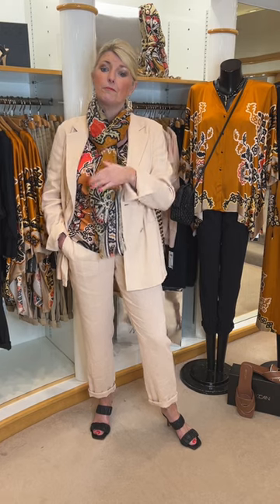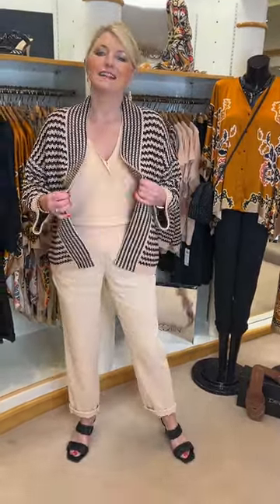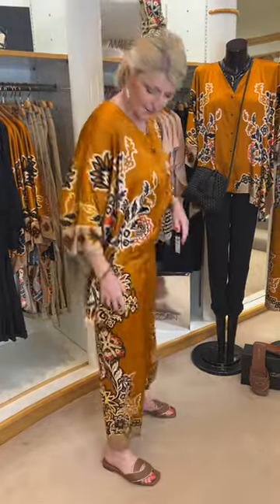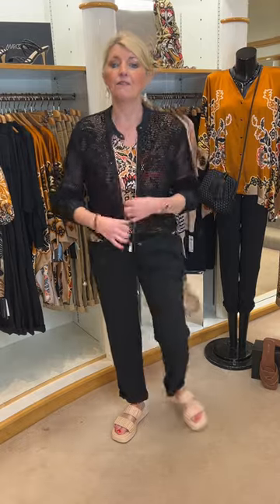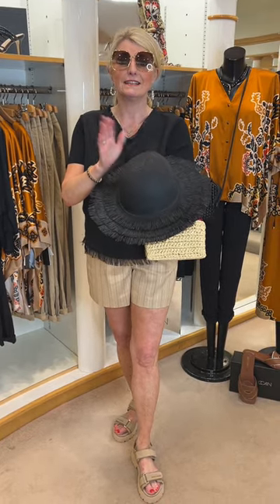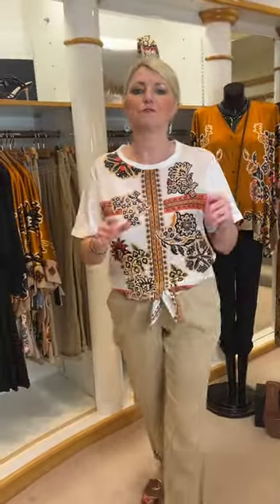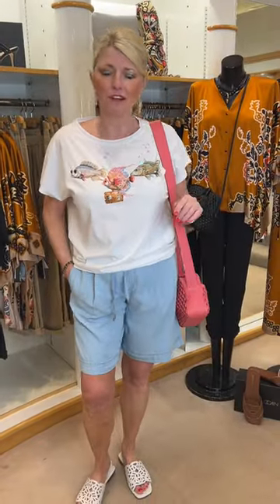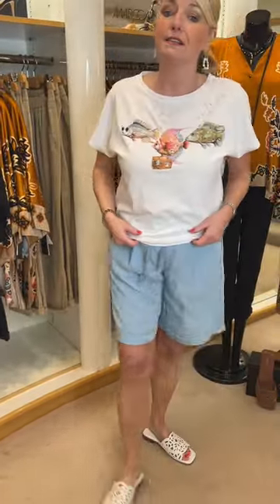Marc Cain Collections - 'Ourika Gardens'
This fabulous new group enchants us with oriental prints that touch the senses and exude an aura of mystery. The patterns show stylised palm trees as well as floral ornaments that set the scene for an exotic paradise. Update your wardrobe with modern style!